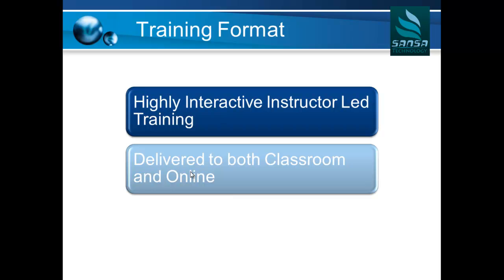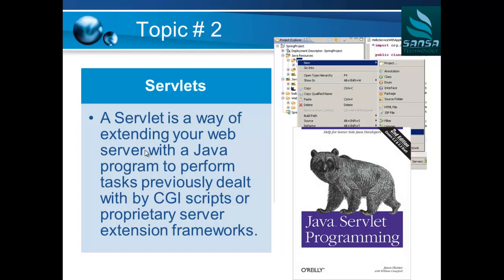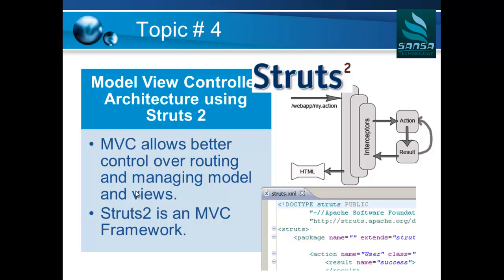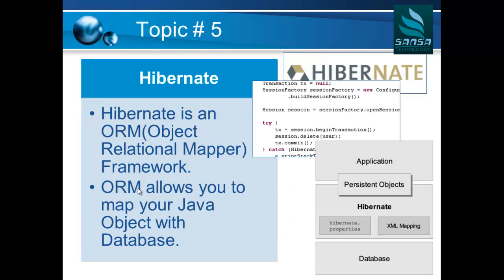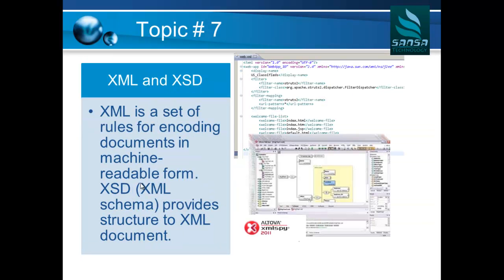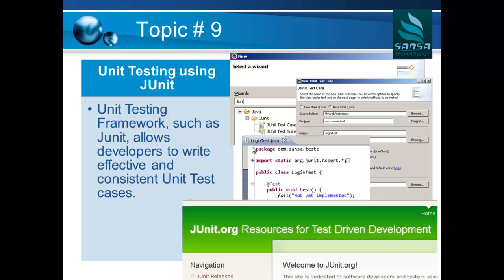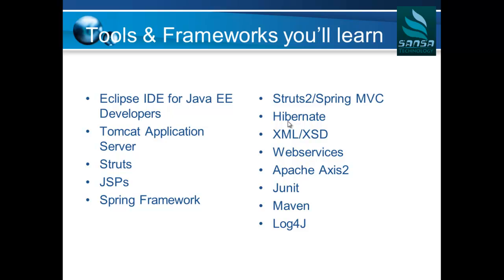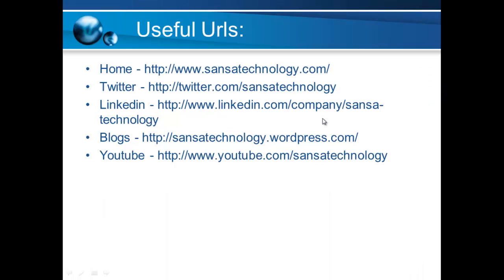Web Development Using Java EE Training - Sansa Technology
This presentation provides an overview of Sansa Technology's Web Development Using Java EE Training program.